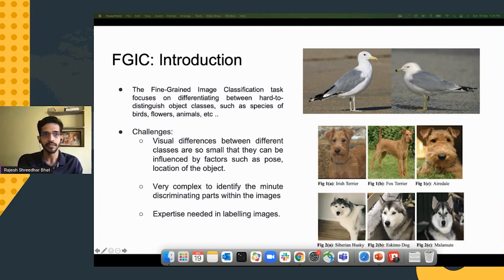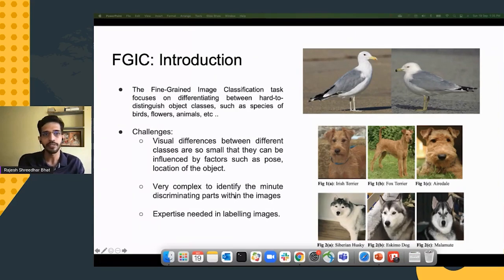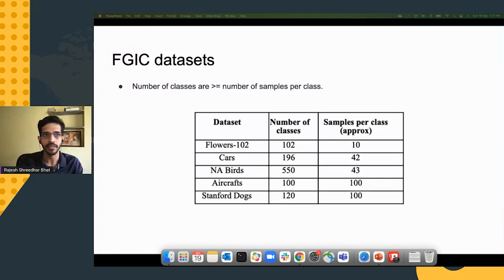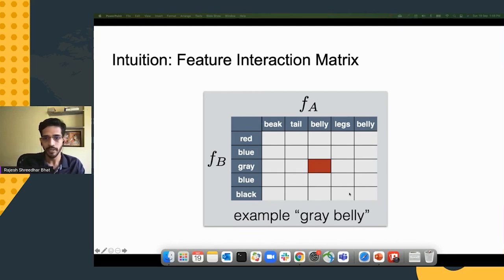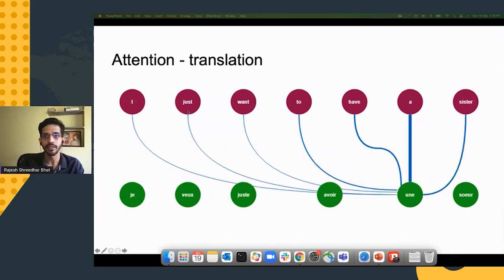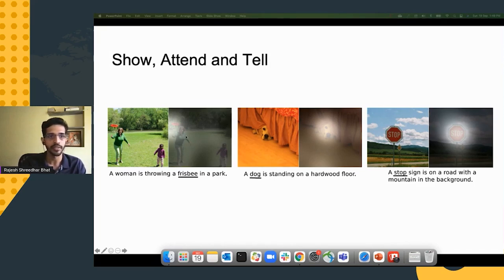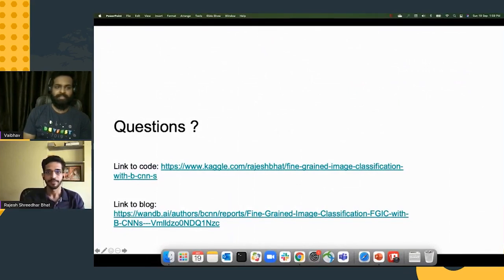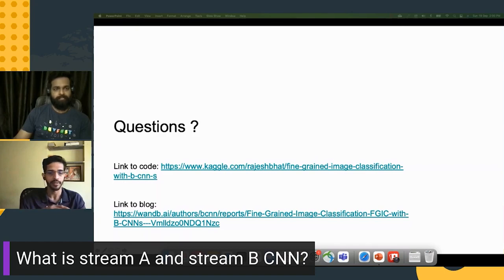Talk: Fine Grained Image Classification with Bilinear-CNN's - Rajesh Bhat